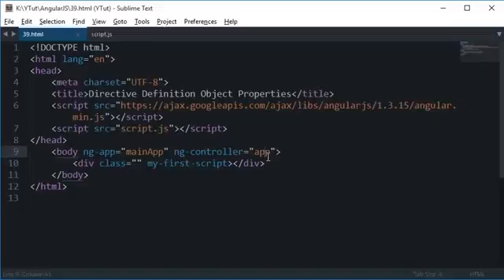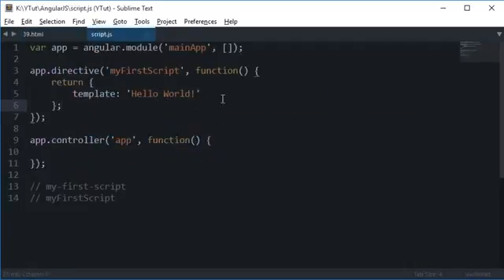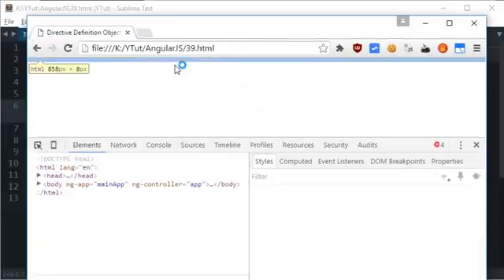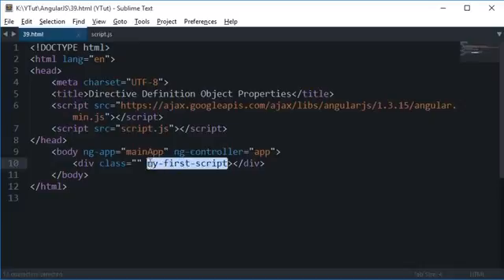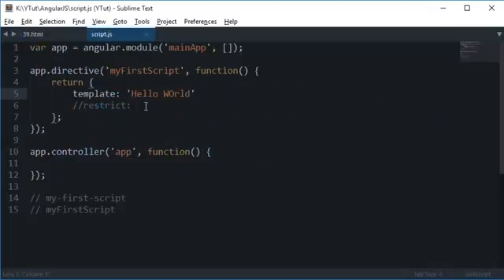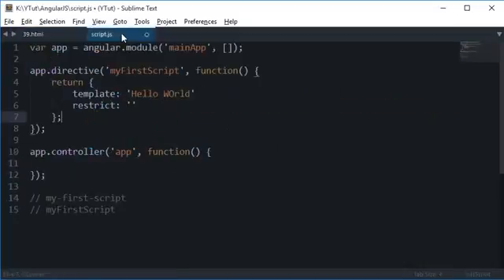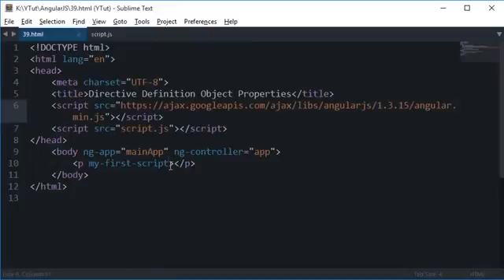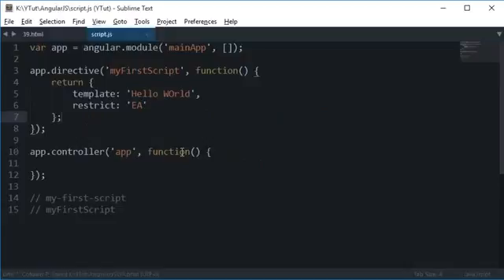AngularJS Tutorial 39 Directive Definition Object Properties